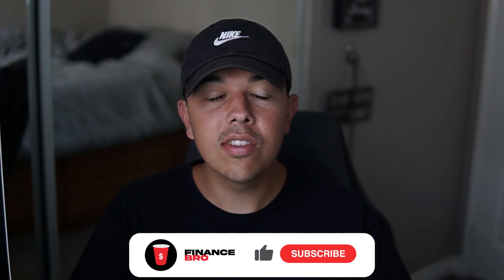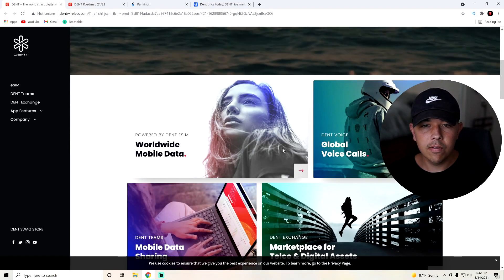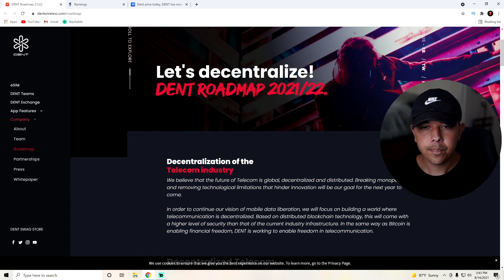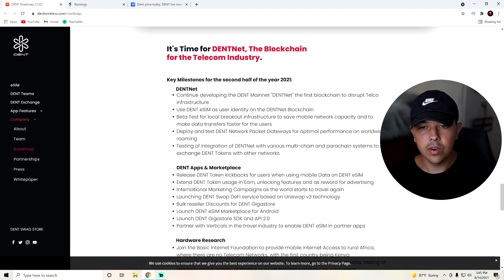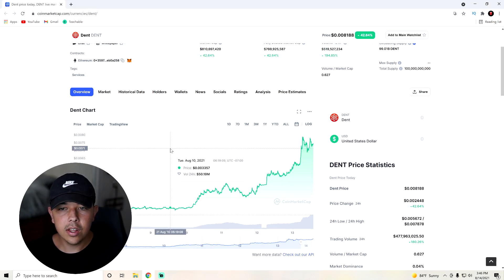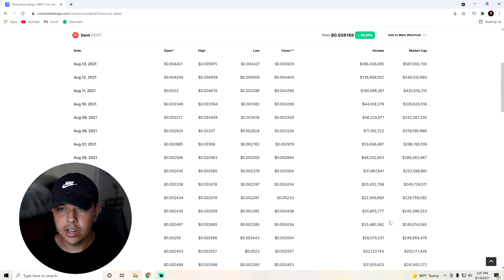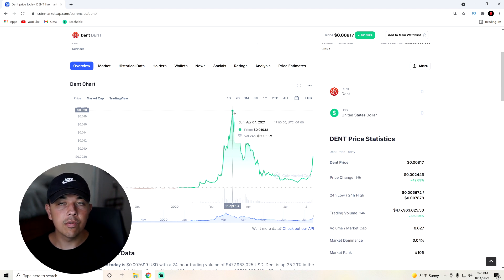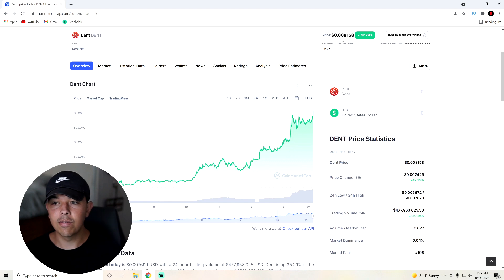DENT Coin Is About To EXPLODE After This Happens!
In this video, we go over DENT Coin and why it could be going to the moon soon!